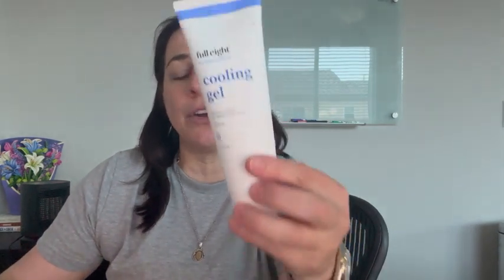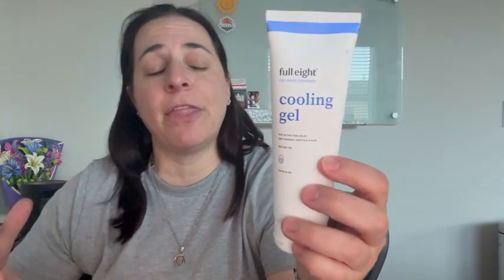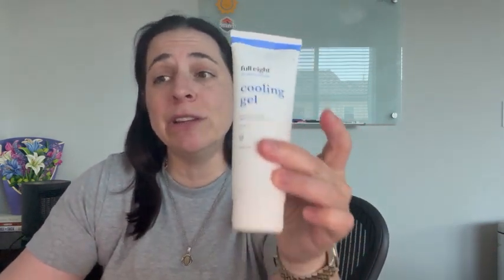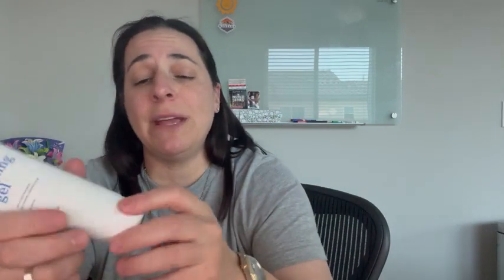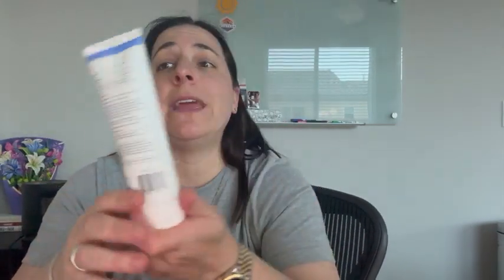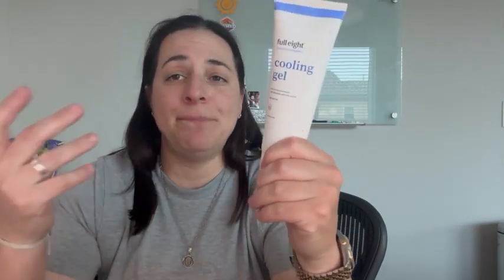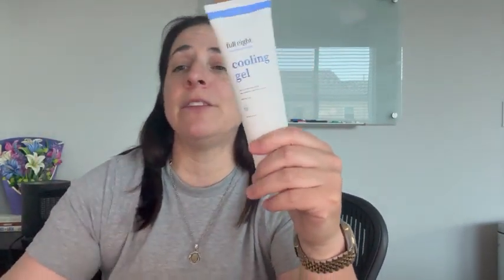Review of Rapid Relief Cooling Gel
Rapid Relief Cooling Gel - Pain and Restless Leg Relief - Sleep Better with Menthol, Aloe, Turmeric, and Essential Oils - Fast Acting RLS Calming - Natural and Organic USA Made - 4oz